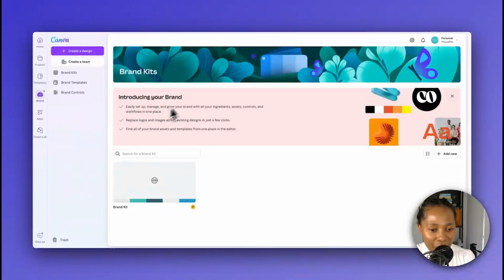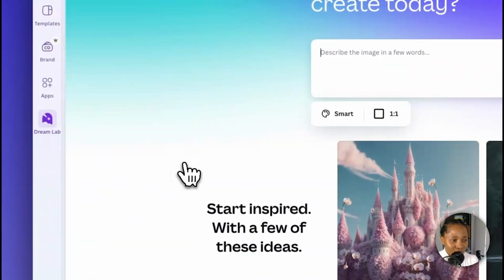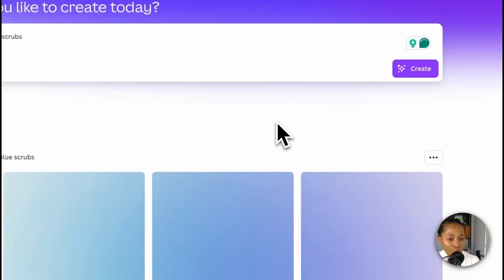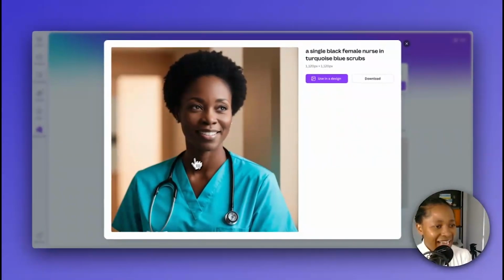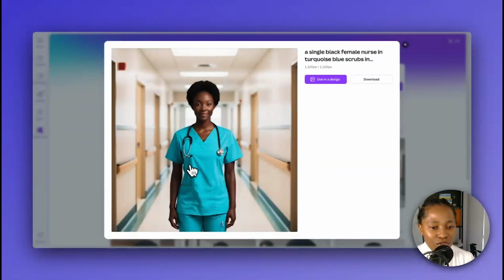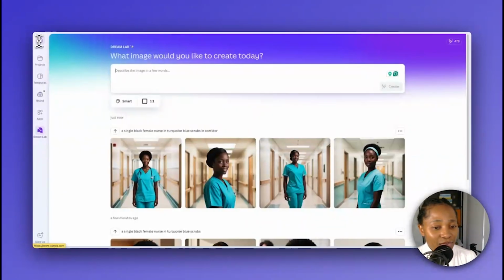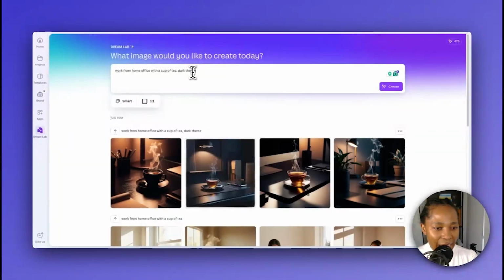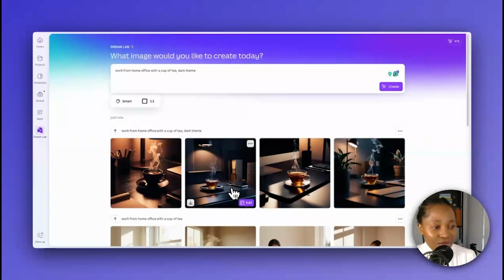Canva Dream Lab Review: Transform Your Service Business with AI-Generated Images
In this video, I'm diving into Canvas Dream Lab, an amazing AI image generator that's a game-changer for service-based businesses. Whether you run a cleaning service, a care home, or an agency, this tool can help you create eye-catching visuals in no time.

FAVORITE SOFTWARE AND AI TOOLS
Here are some of my favorite software and AI tools that I use to streamline my business operations: